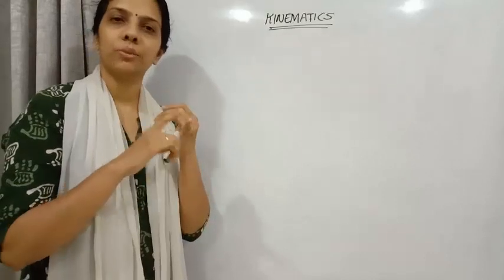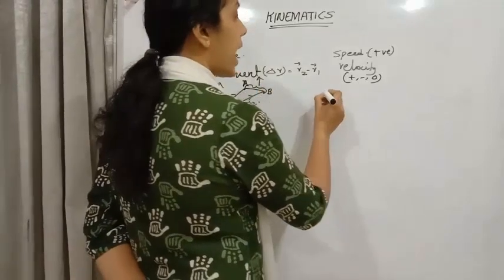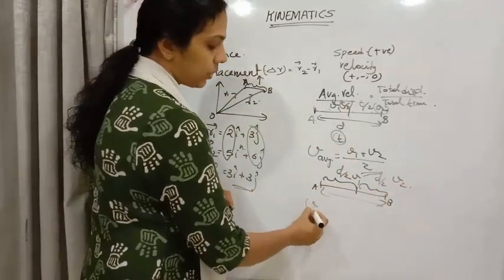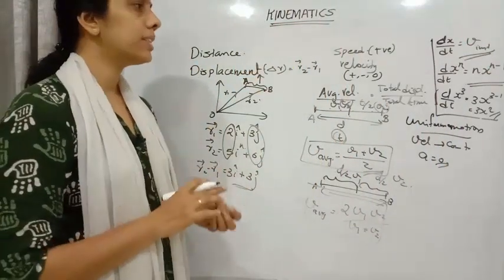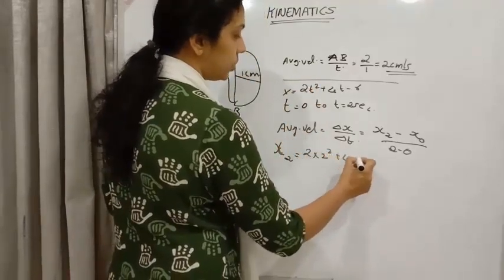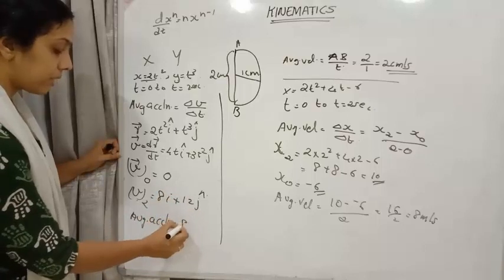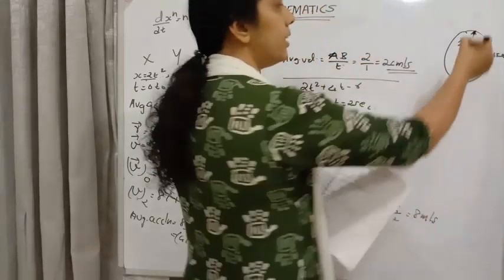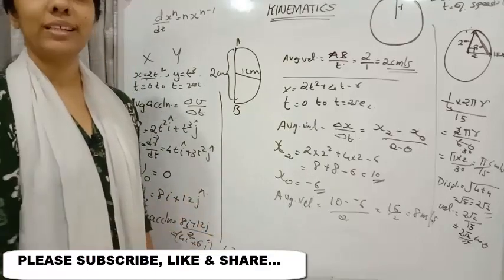NEET&JEE//kinematics - part 1 //CLASS 11/ ENTRANCE PREPARATION